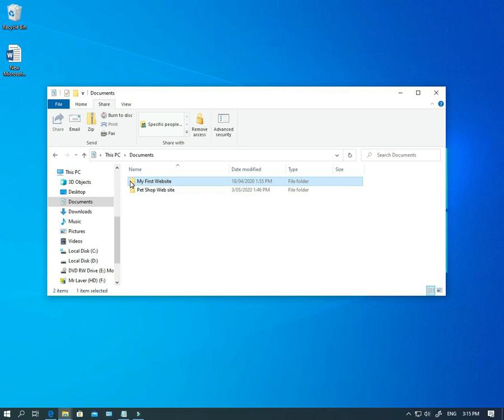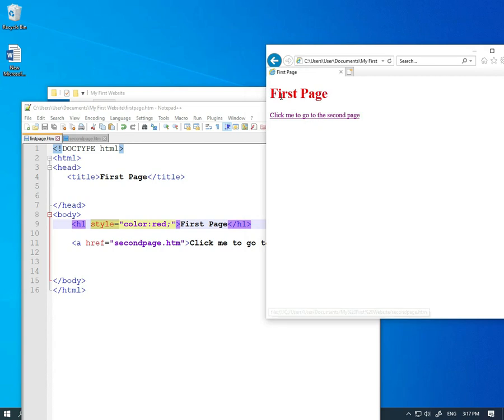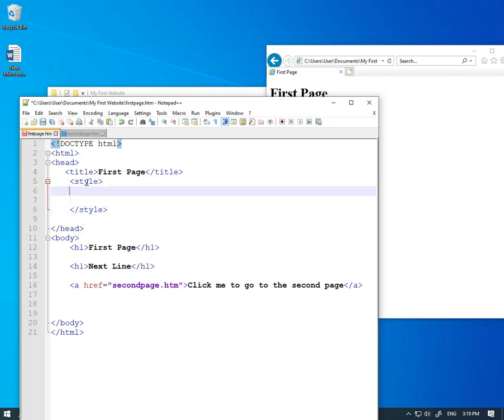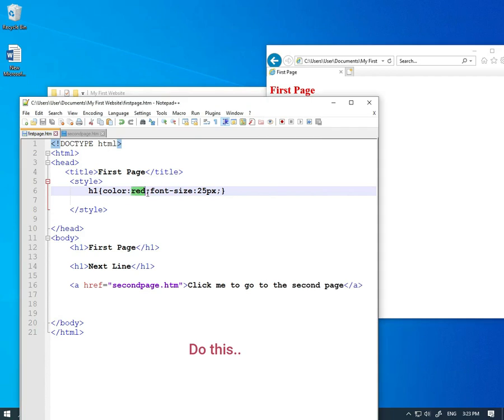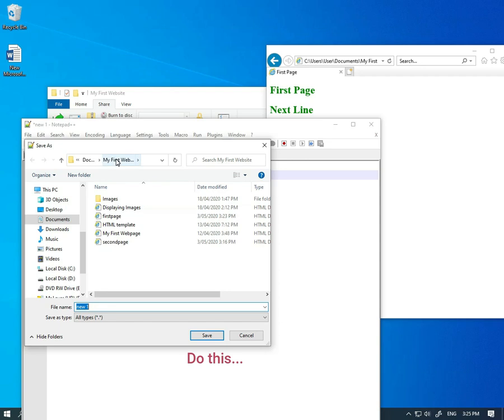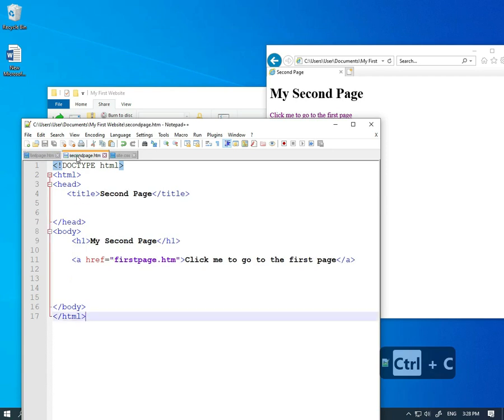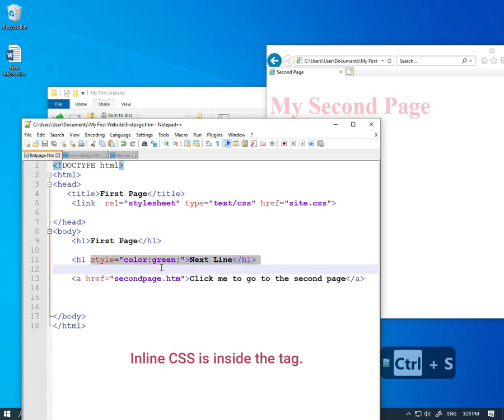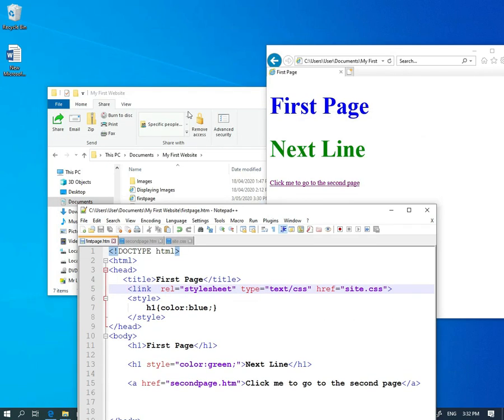WSP CSS introduction